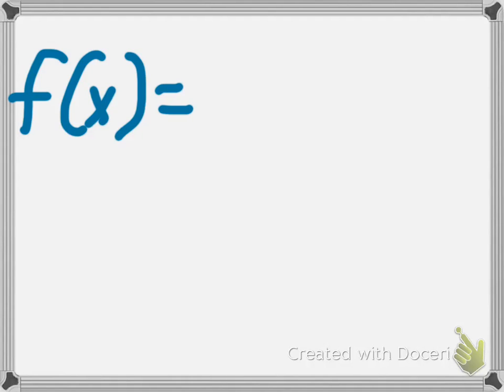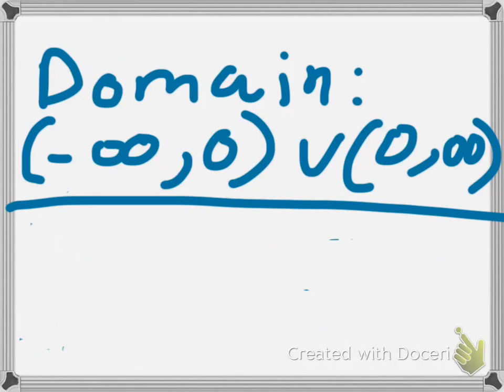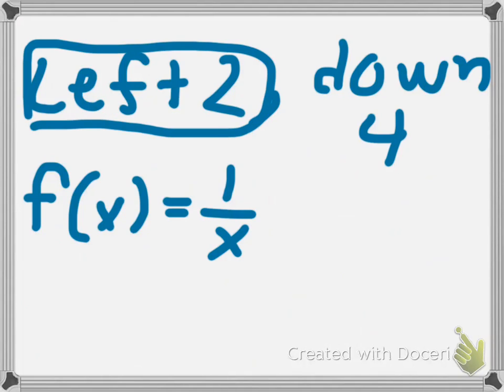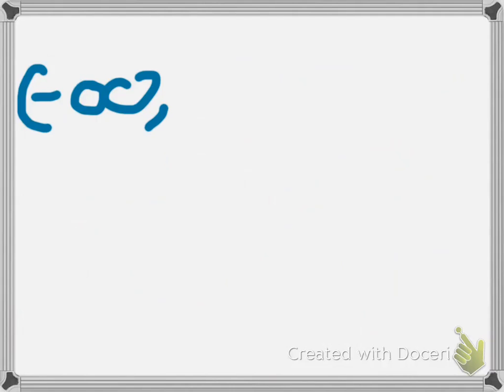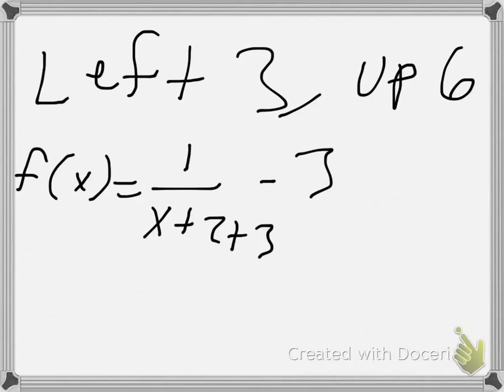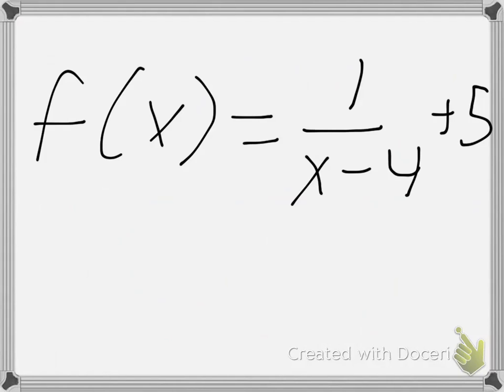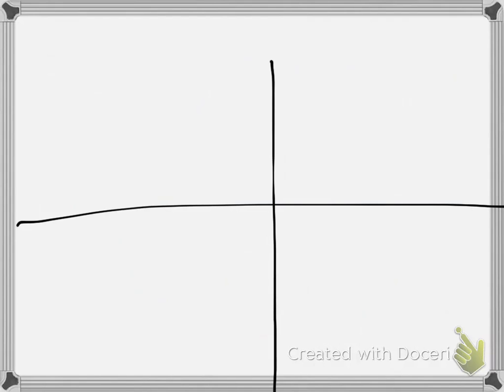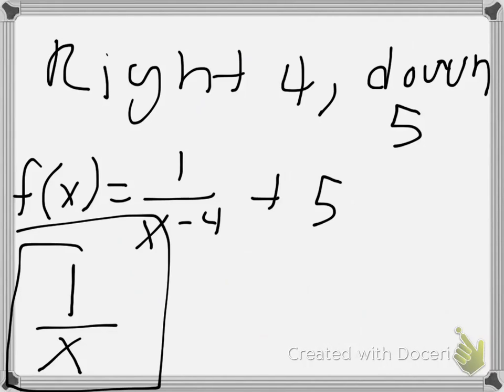5-6 Graphing Transforming Rational Parent Function